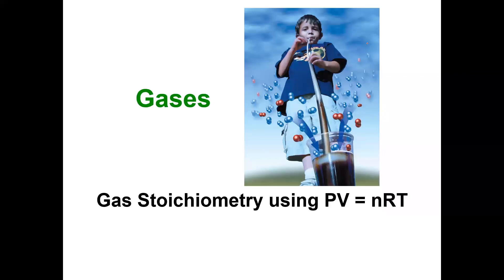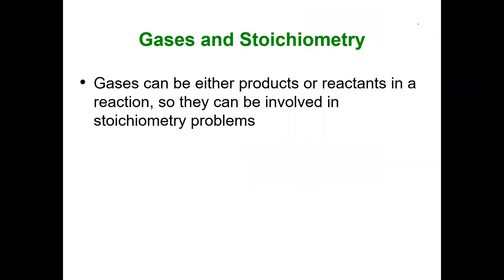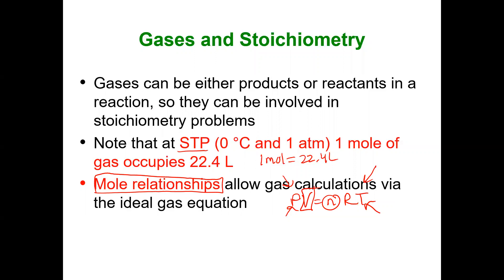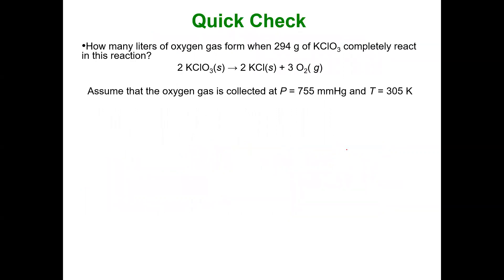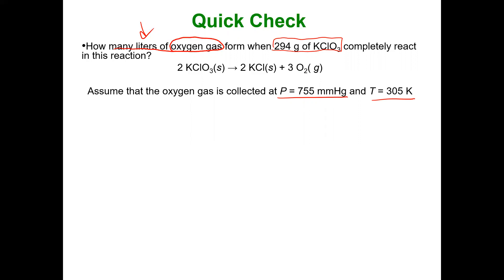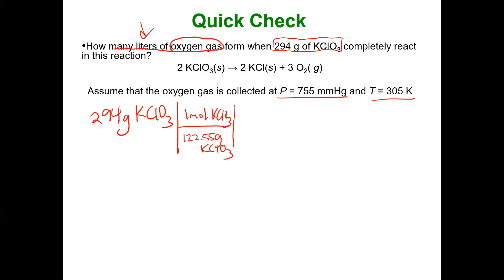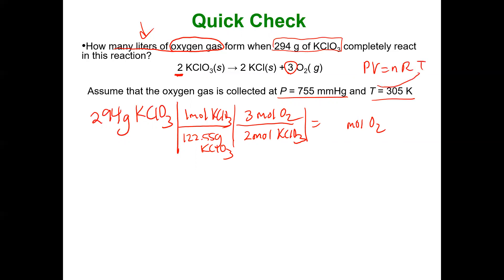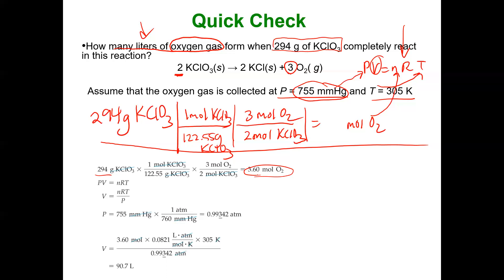How to use the Ideal Gas Law in Stoichiometry Calculations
In this video we use the Ideal Gas Law in Stoichiometry Calculations.